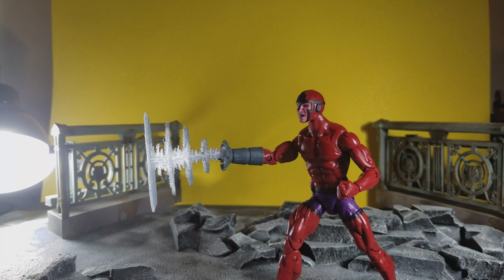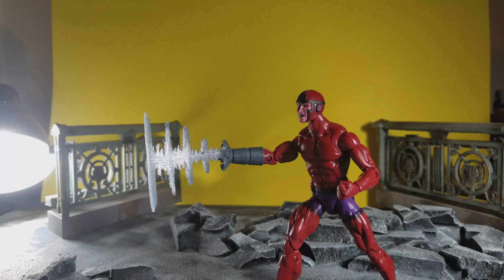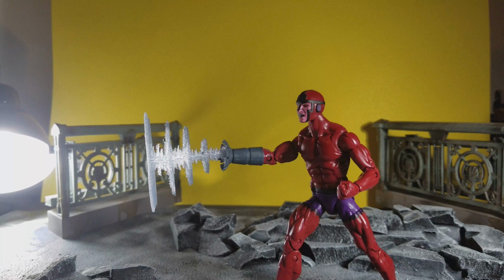Rooftop Dio Review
Dio from Thanosruler